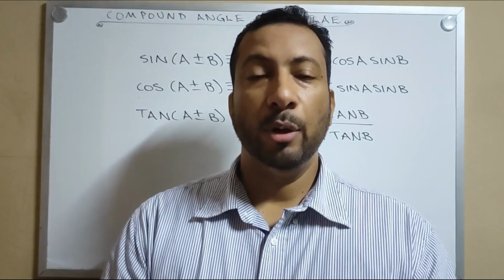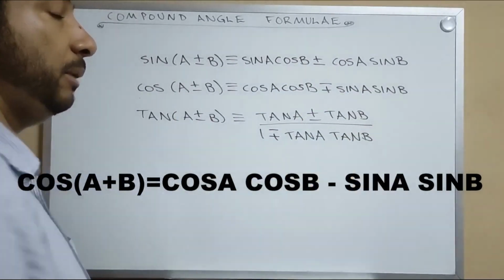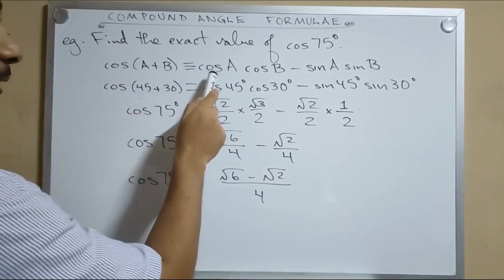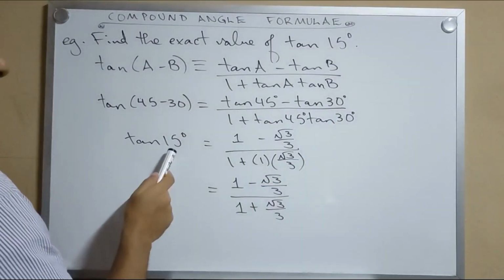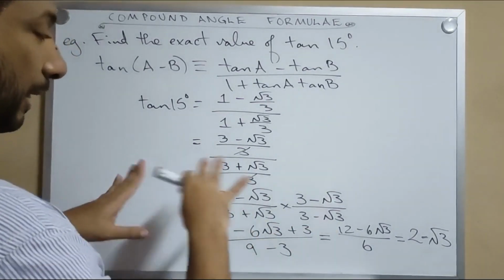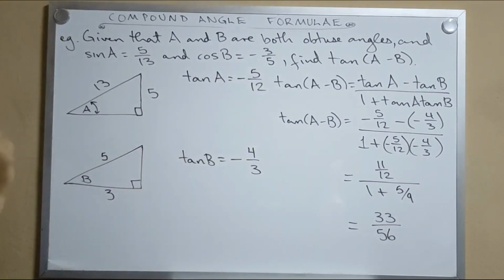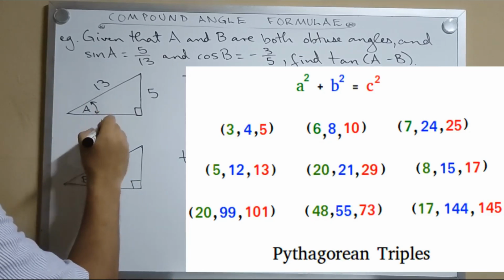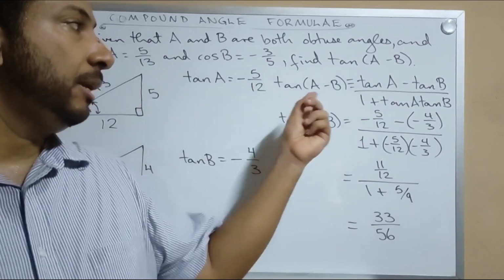Compound-Angle Formulae | CSEC Additional Mathematics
On a journey to take the CSEC Additional Mathematics exam?  Then watch this video to learn how to solve problems using compound-angle identities.  It just might help.